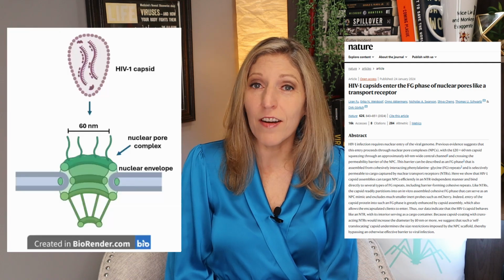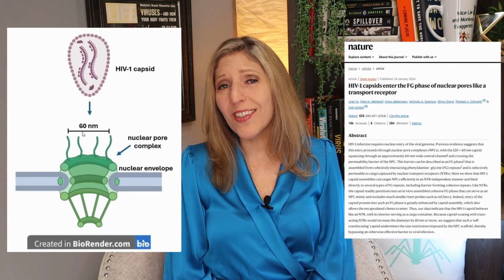Catch This Episode 59 - Dogma Does Not Belong in Science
In this video I discuss new discoveries in the field of HIV that challenge well-established theories, confirming that science is rooted in skepticism and that the word "dogma" does not belong.